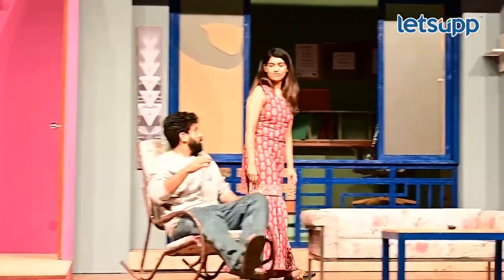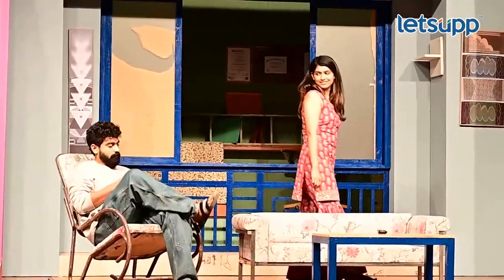Siddharth Bodke interview | नवं नाटक | LetsUpp Marathi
नव्या नाटकाच्या निमित्ताने अभिनेता सिध्दार्थ बोडकेने त्याच्या आगामी हिंदी चित्रपटांविषयी खुलासा केलाय